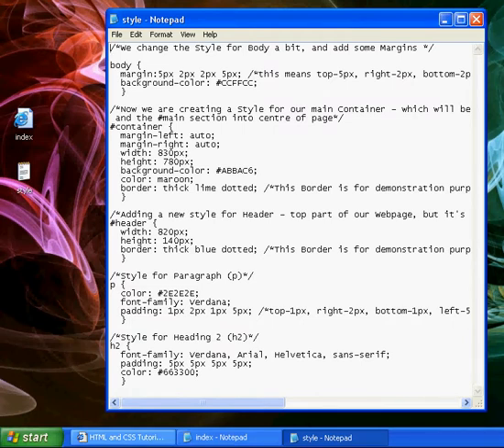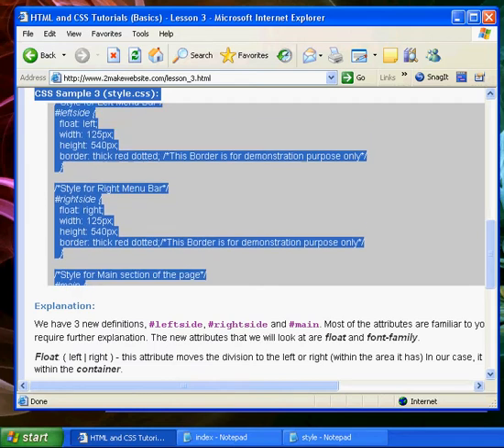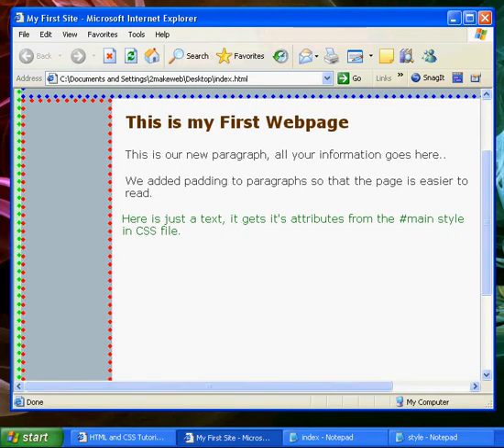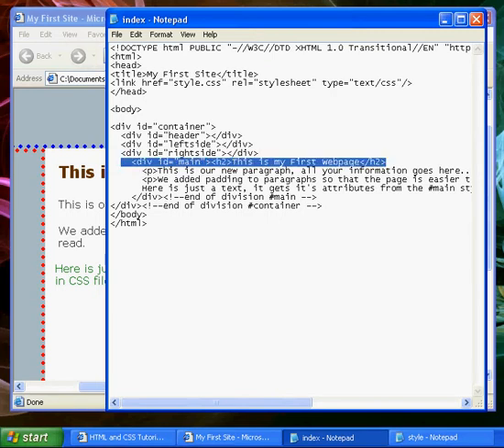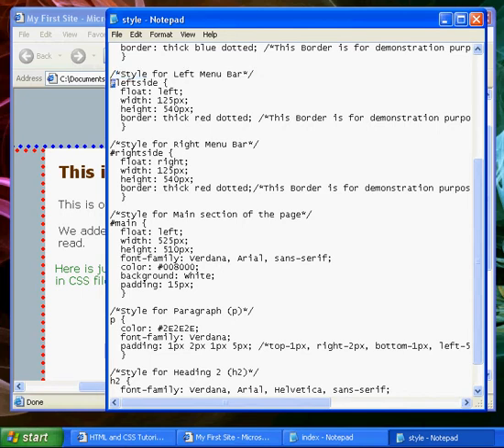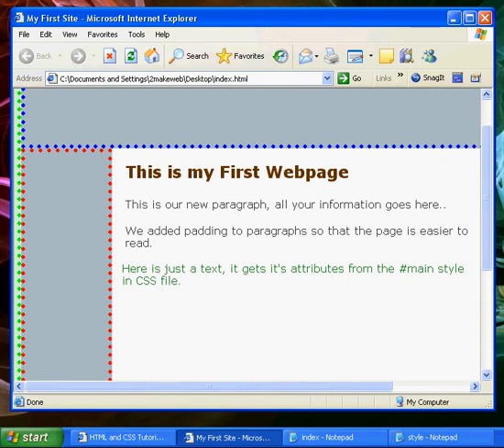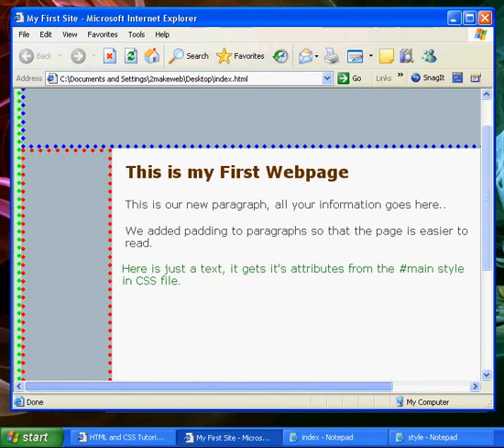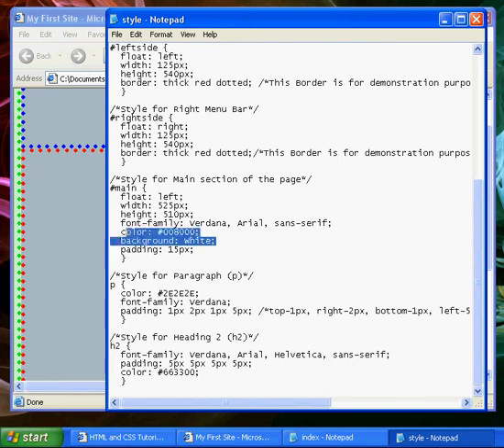HTML & CSS Lesson 3 (Adding Divisions)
Learn to make your first website by using HTML and CSS, Your quick and easy guide showing you how.